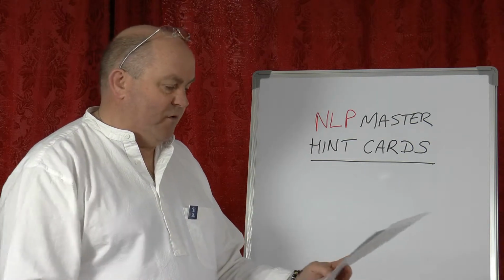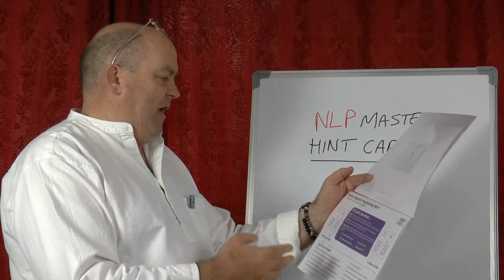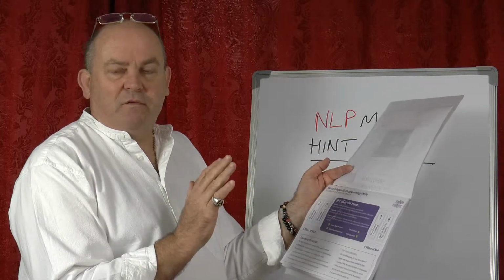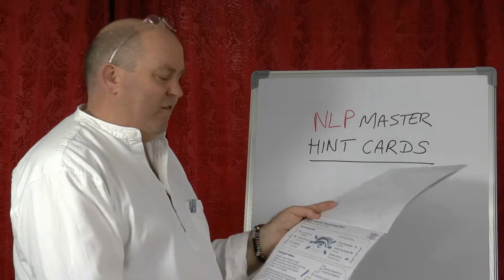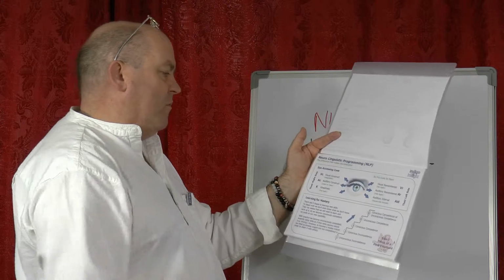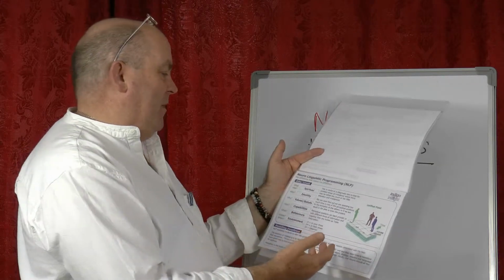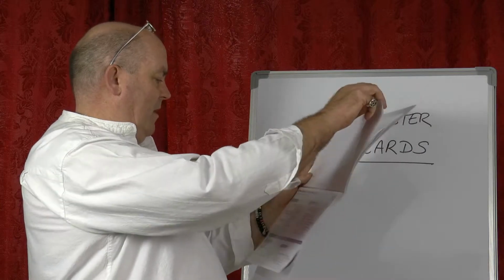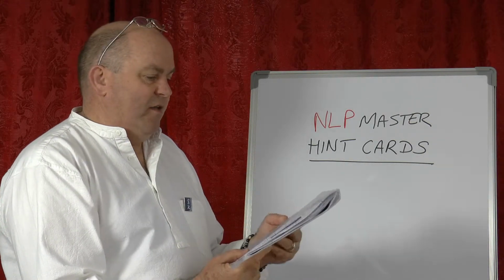NLP Master Hint Cards